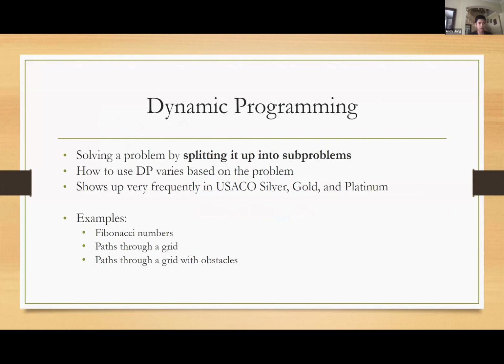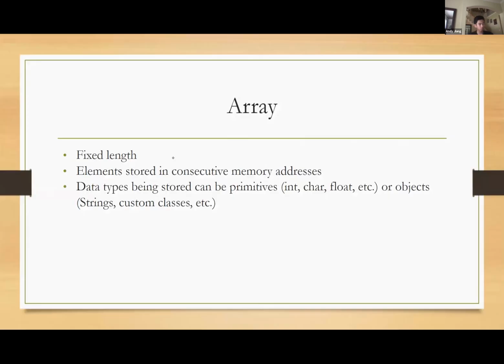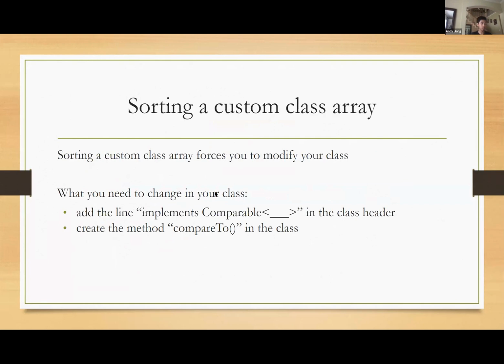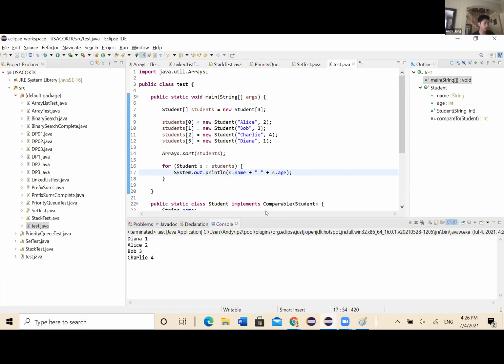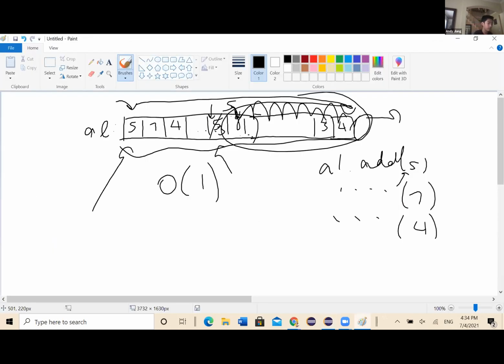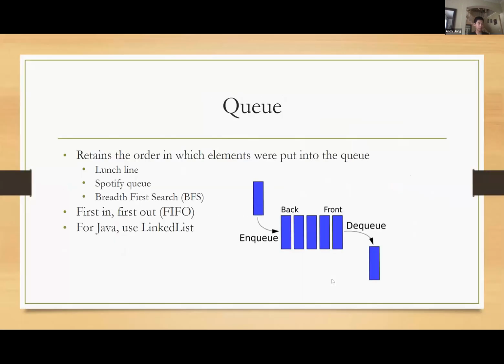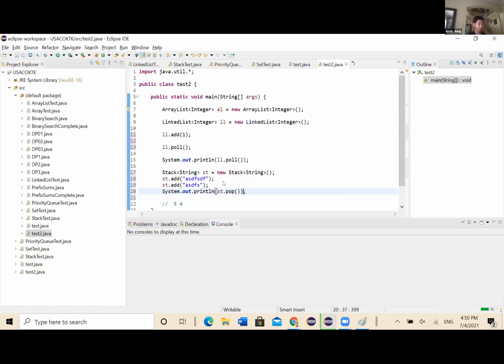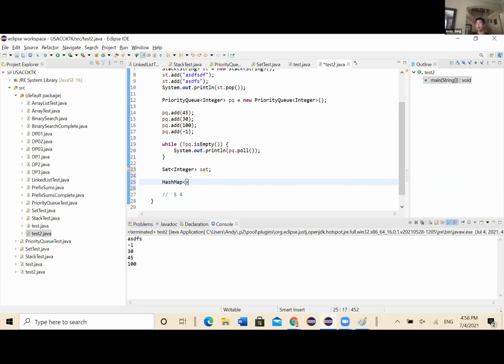07-04-2021 Week 3 Sunday USACO Silver class recording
This is the class recording of 2021 Kid Teach Kid Summer Camp week 3 AUSACO Silver coding class